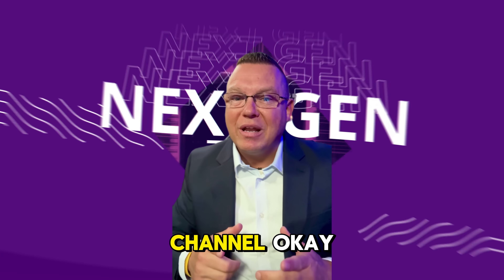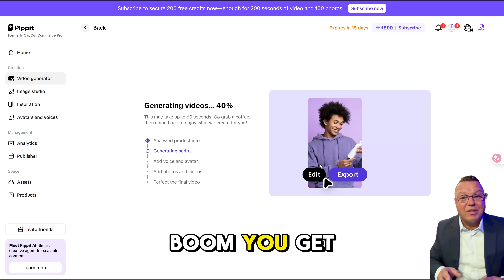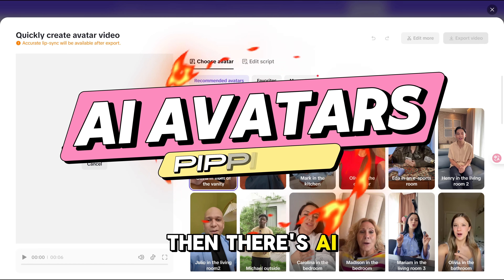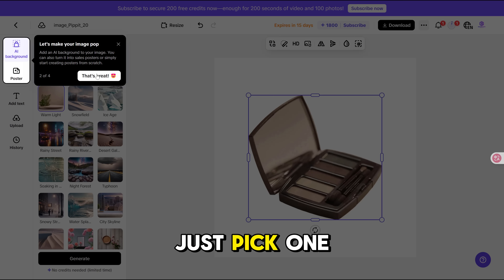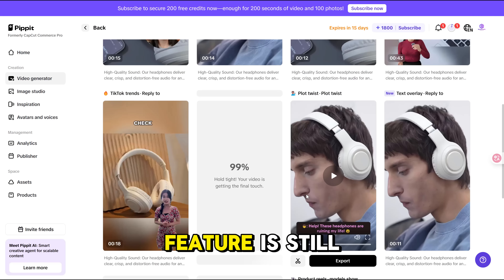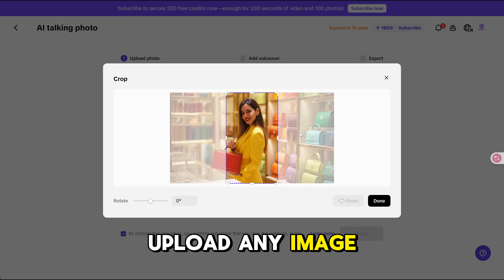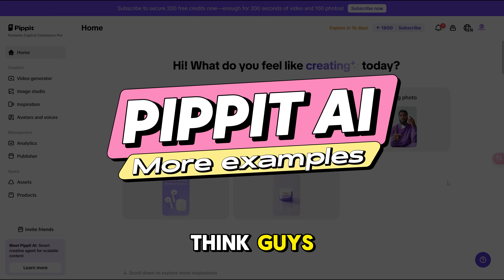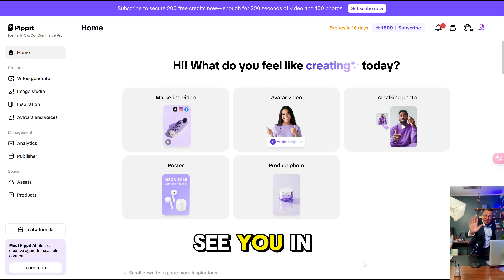Pippit AI by Capcut is INSANE – Make Videos in Minutes!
Say goodbye to hours of editing and hello to Pippit AI—your new secret weapon for fast, professional content. In this video, we dive into how Pippit, powered by CapCut, can turn your website or product info into full-on videos complete with voiceovers, music, transitions, and more—automatically. Perfect for creators, entrepreneurs, and anyone who wants great content without the hassle.
We’ll walk you through its craziest features like Digital Avatars, Smart Creation, and the upcoming AI Talking Photo tool. Plus, there’s a live demo so you can see it in action. If you're ready to save time and grow your brand with less effort, don’t miss this one.

Next-gen tec